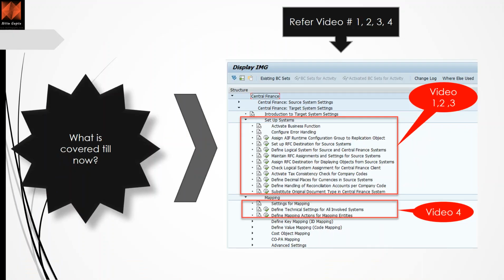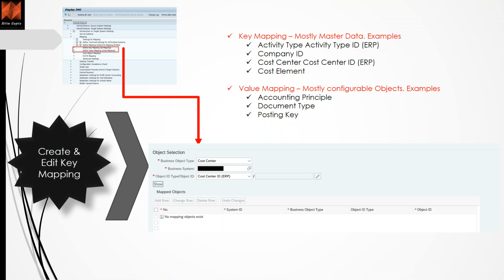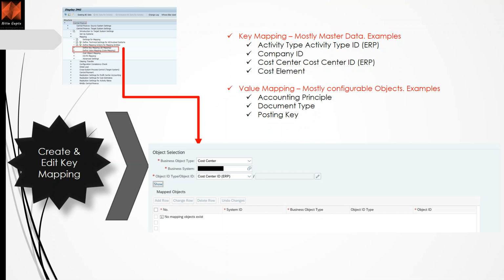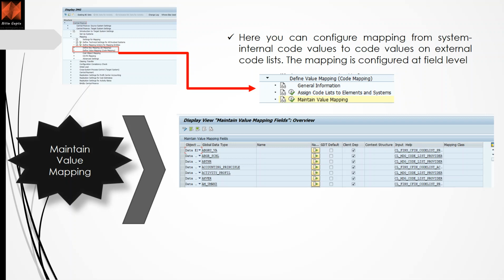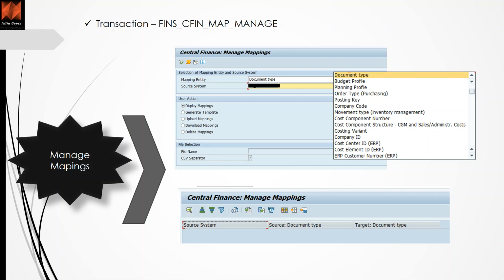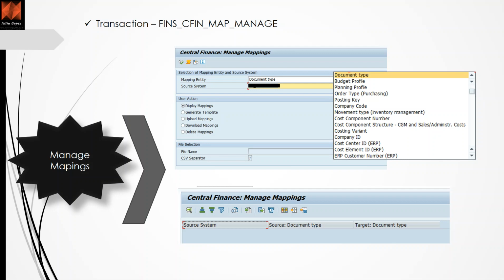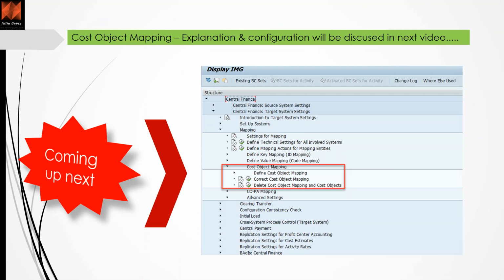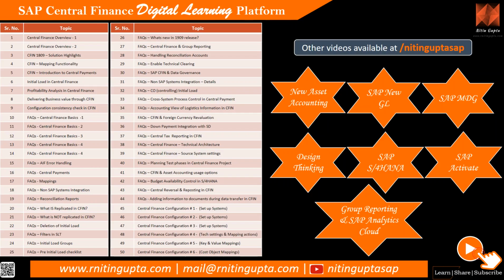SAP Central Finance - Configuration Video 5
In this video we have discussed about managing mappings. Key mapping and value mapping, including adding some custom objects to be mapping. Also we have discussed about FINS_CFIN_MAP_MANAGE transaction